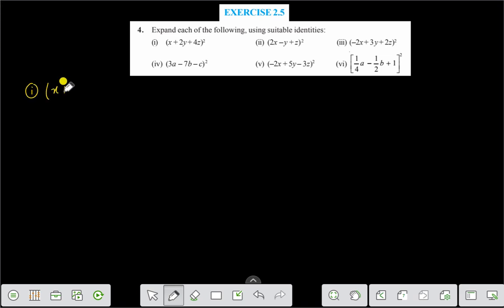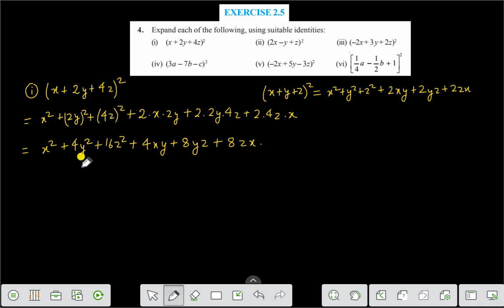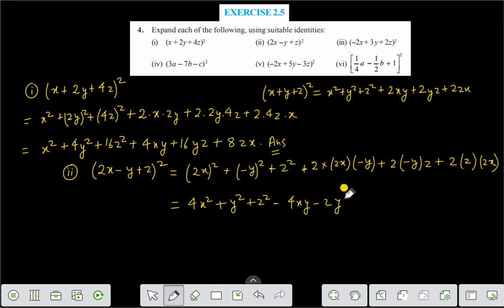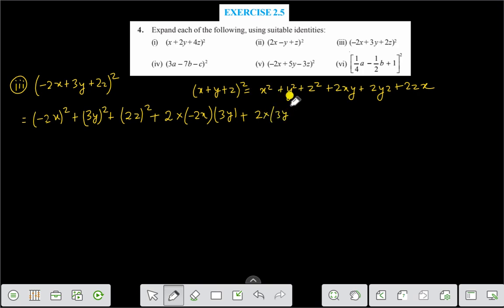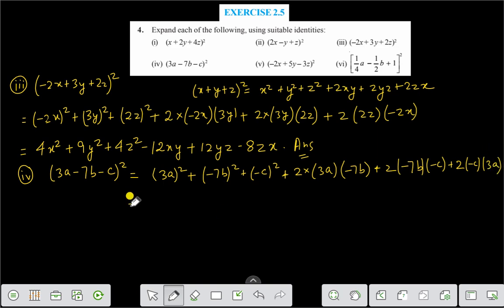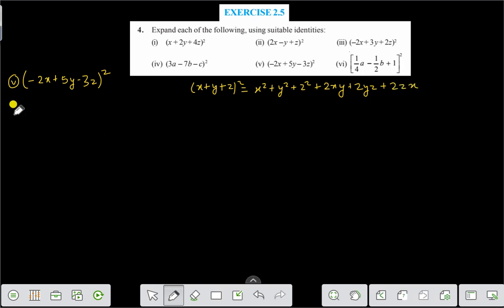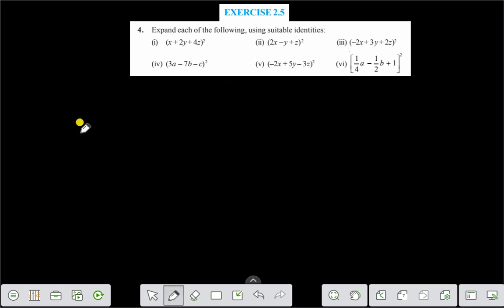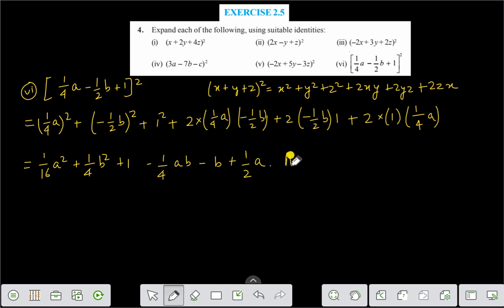EX- 2.5 ,Q.NO- 4 CHAPTER-2,CLASS-9,POLYNOMIALS,,NCERT,CBSE CBSE EDUCARE